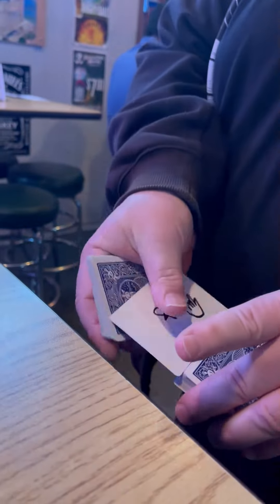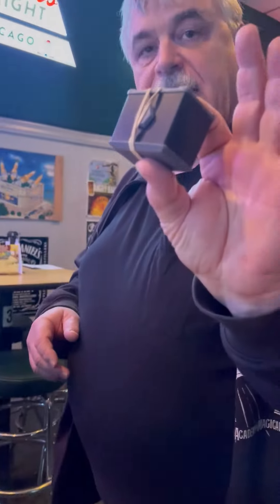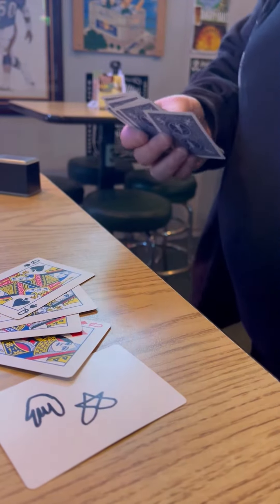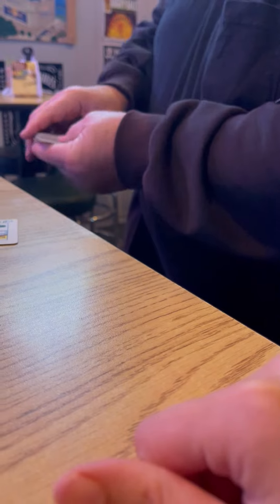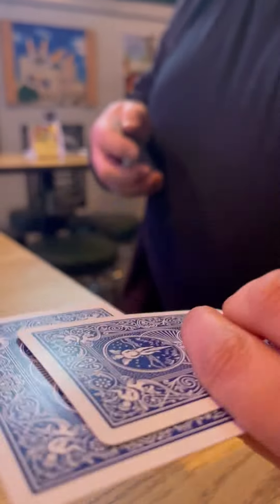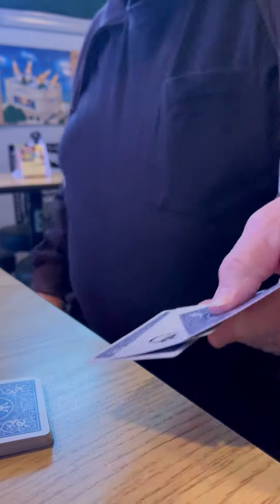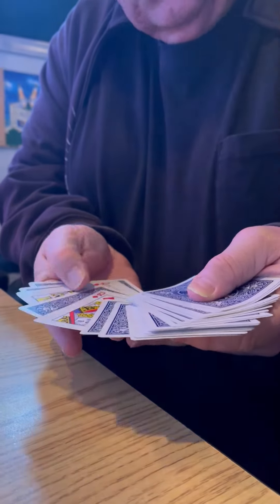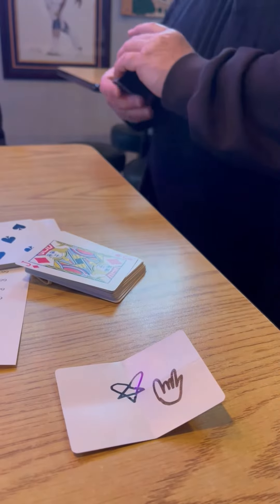Went to a bar and met a magician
Forgive me for my annoying reactions.

This was made using artificial intelligence (AI) that replicates the sound of the artist's voice. It works almost like a voice impression computer analyzes a song and converts it to sound more like the targeted voice. This is a fan creation made for fun, through using this software I am also trying to learn how to mix/audio engineer music, as well as share my favorite creations with people that also want to hear them.